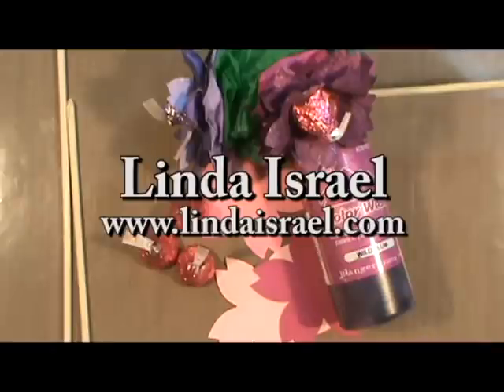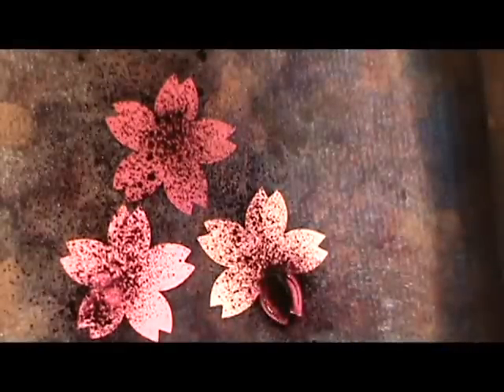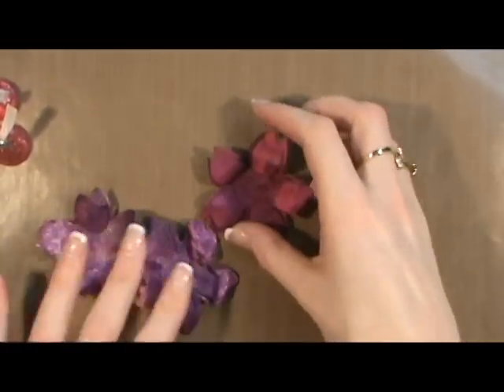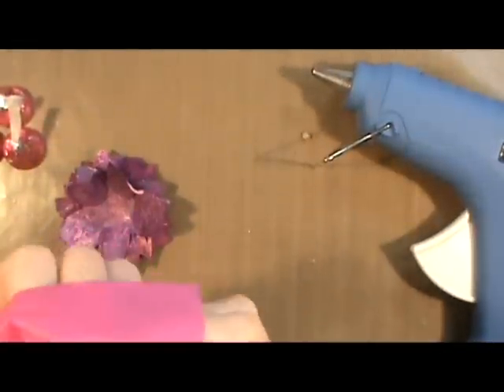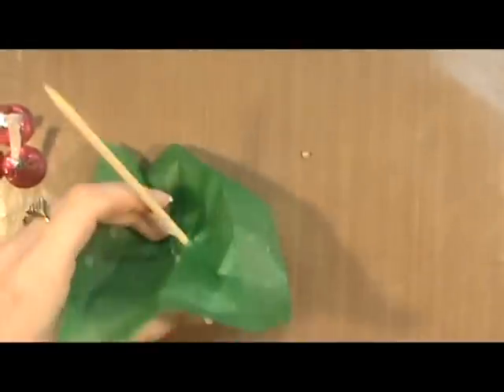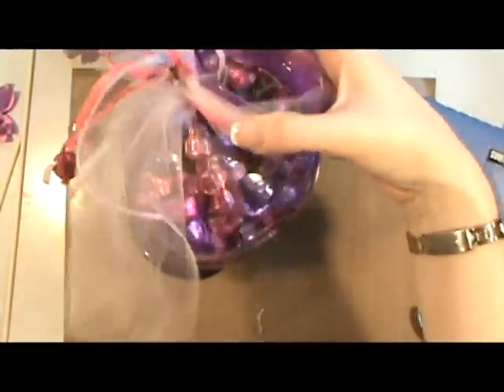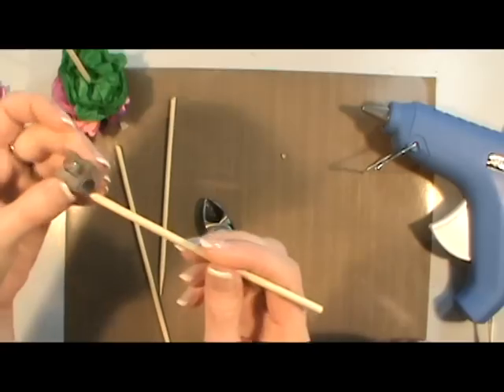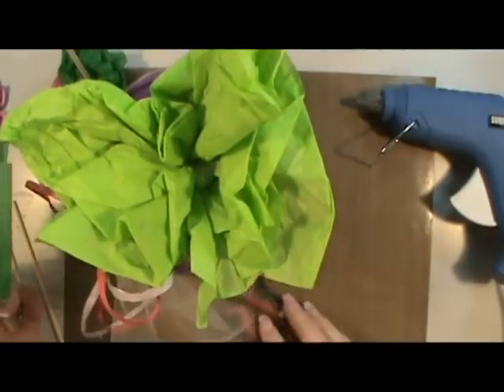How to make a Bouquet of Flower Kisses Using paper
Handmade flowers that have a surprise center - Hershey's Kisses. I used the Cricut cartridge Pagoda Passion to cut the flowers and then items I already had in my stash to complete this Bouquet of Flower Kisses, which became a birthday present for my mother. Very easy to make.
Thanks
Linda